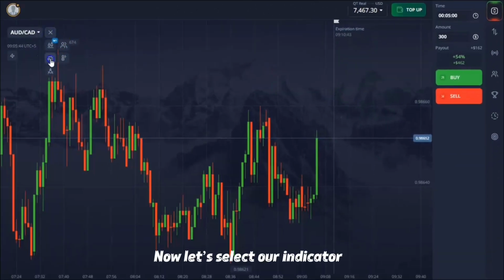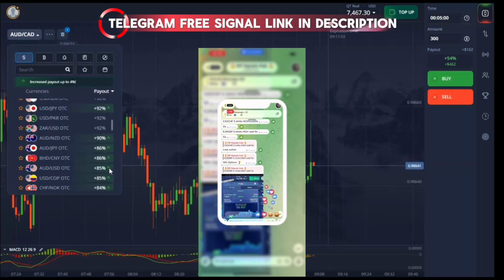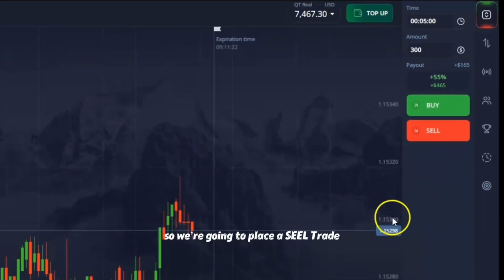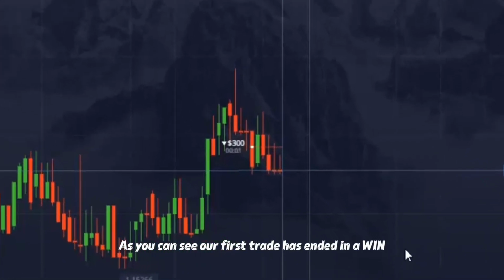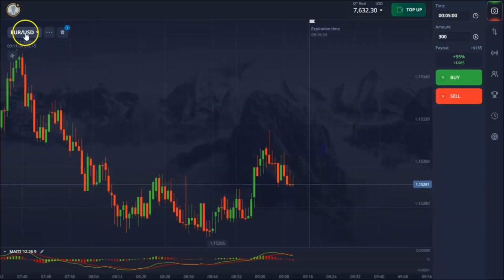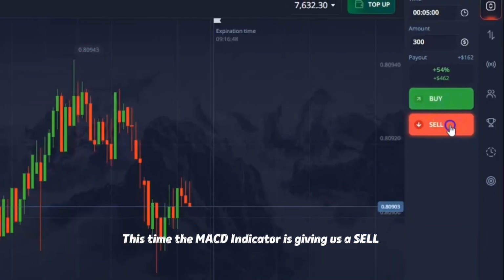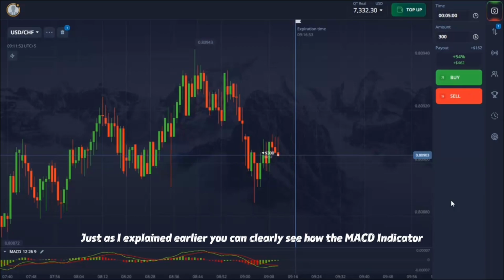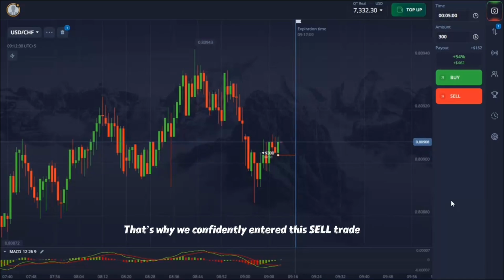BINARY OPTION STRATEGY | The Best INDICATOR FOR BEGINNERS | POCKET OPTION TUTORIAL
MT4 Secret Strategy for High Accuracy Trading!

In this video, I reveal a powerful Zig Zag Indicator trading strategy that gives highly accurate BUY & SELL signals. This strategy is perfect for binary options traders and beginners who want consistent profits.

 What You Will Learn:
 Best 1-minute trading strategy